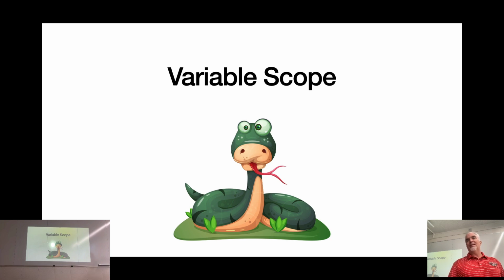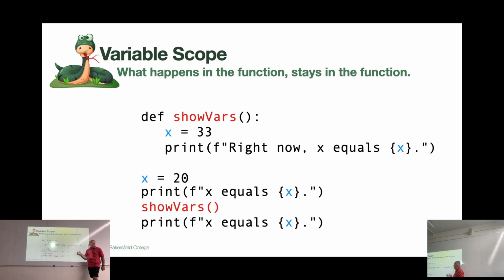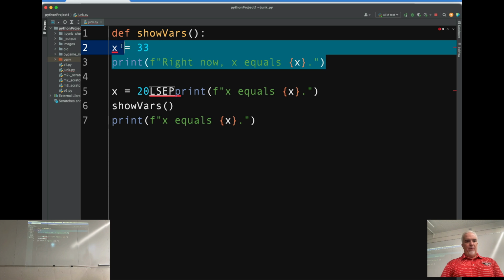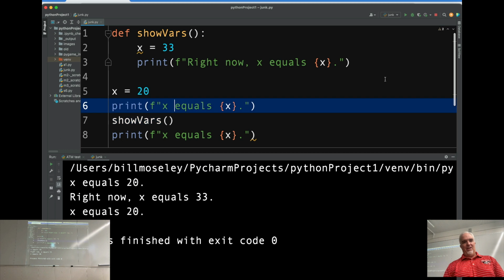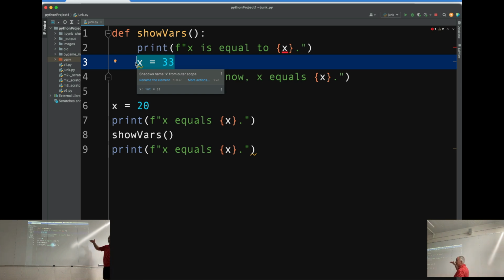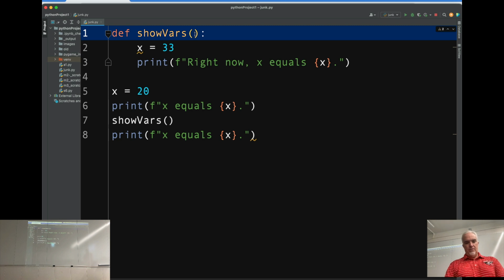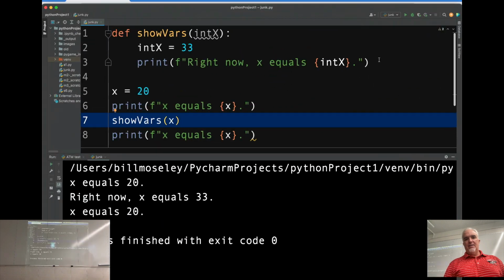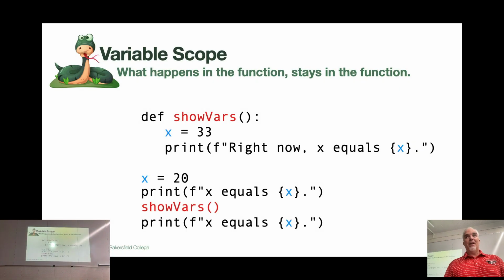Python - Module 6 - Variable Scope (Fall 2023)